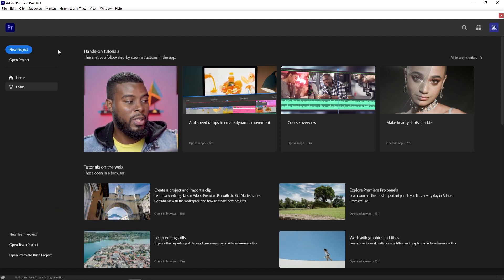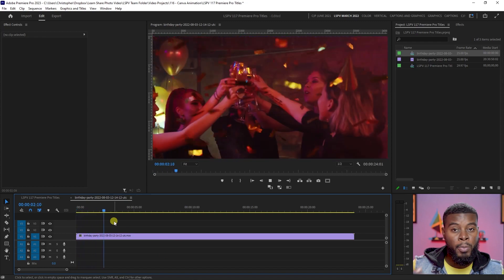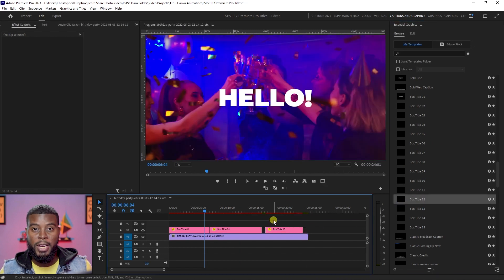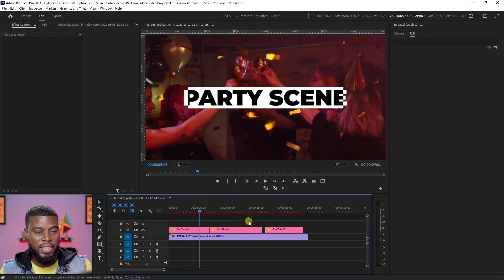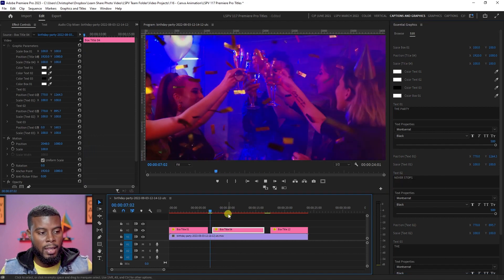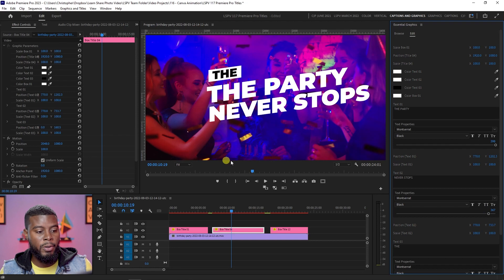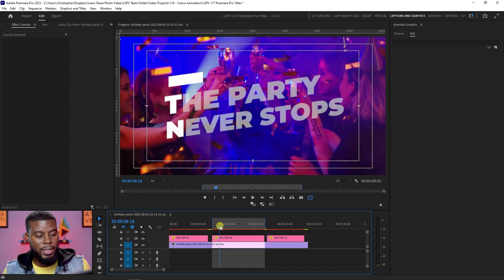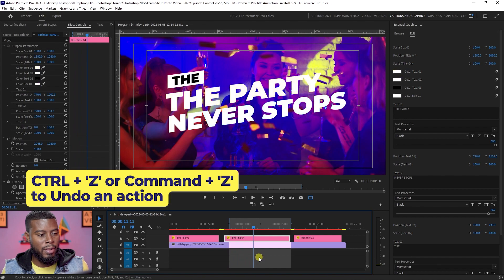How to Create Animated Titles in Premiere Pro: Motion Graphic Titles — Learn Premiere Pro (Part 9)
In this tutorial, I will show you how to create awesome titles in Adobe Premiere Pro, with a Motion Graphic Templates (MOGRT) title pack that I got from @envato. This title pack has 20 unique titles that you can use to level up any video project you are working on.

⬇️ Download links for you ⬇️
📌 Check out @envatotuts for FREE Training Courses

0:00 Intro
0:27 Resource Links in Description
0:31 Create New Project in Premiere Pro
0:55 What is a Sequence in Premiere Pro
1:25 Importing Videos into Premiere Pro
2:36 Switching Workspaces in Premiere Pro
2:49 Installing Motion Graphics Files in Premiere Pro
3:13 Using Essential Graphics and MOGRT Files In Premiere Pro
10:12 How to Export a Video in Premiere Pro 2023
10:27 Premiere Pro 2023 Match Source
10:53 Editing MOGRT Files in Premiere Pro
11:31 Sponsor Message from Envato Elements
12:29 Outro

6️⃣ Visit my wall art Etsy shop